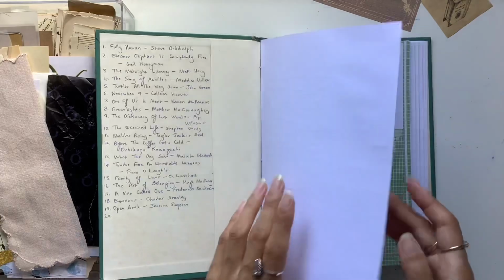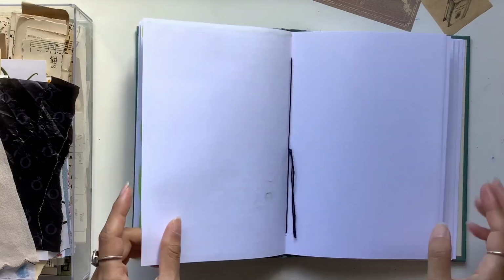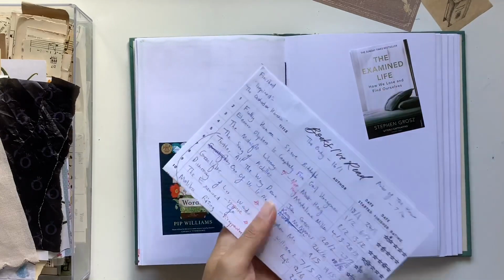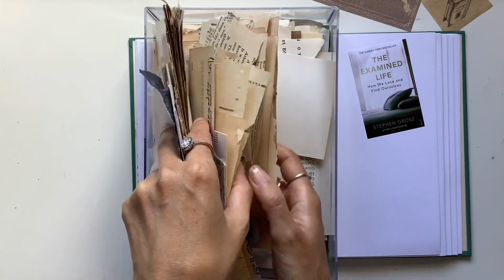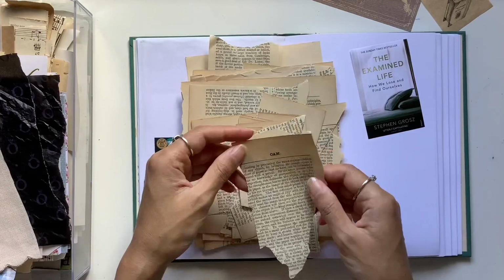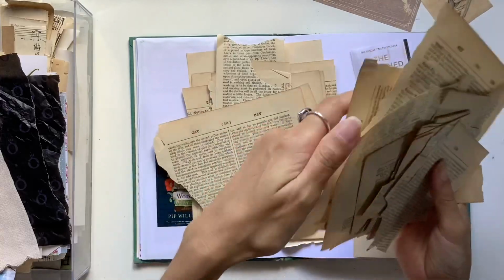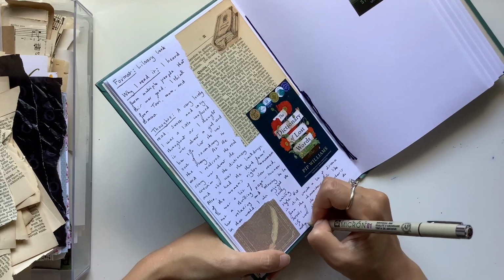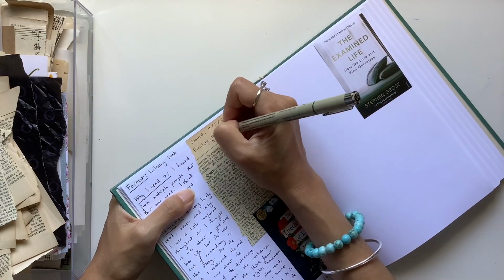Junk journal with me: Reading journal - Dictionary of Lost Words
Hello, hope you enjoy this Booktube journaling video.

My journal courses for ladies 18 and over - Email to register
Anchor course ($40US) - Finding our anchors, going back to our roots, and being grounded and centred. ($10US for those taking it a second time)
Willow course ($30US) - Journaling basics course with lots of prompts and ideas for beginners who don’t know how to start and advanced journalers who want some inspiration and structure.
Art course ($30US) - A journaling course of self-discovery, self-expression, and self-growth. You don’t need to be an artist or be able to draw.
Intentional Life ($40US) - Creating an intentional and meaningful year through journal prompts